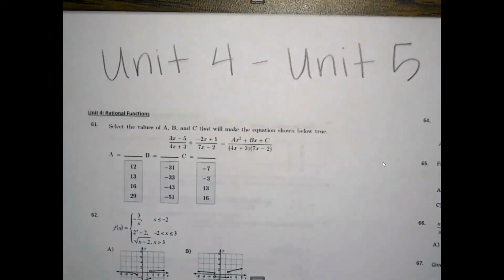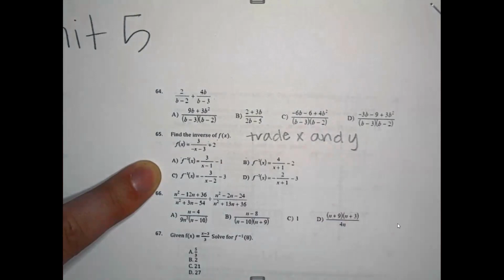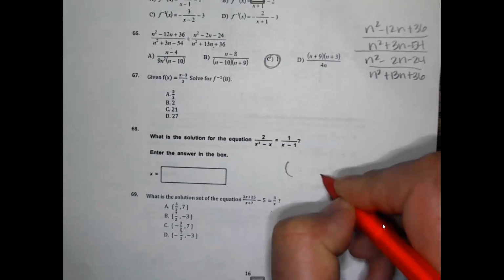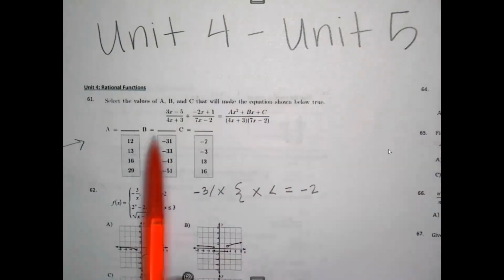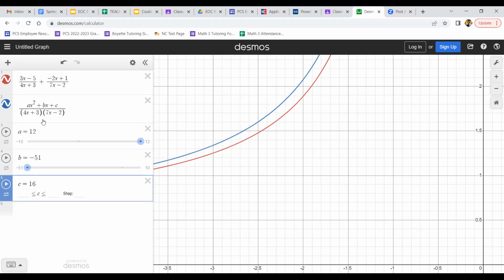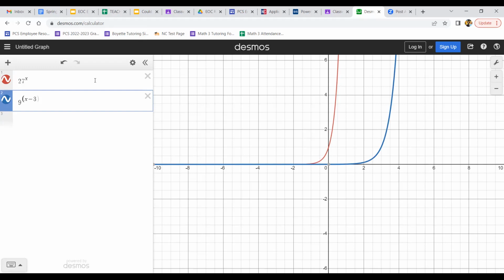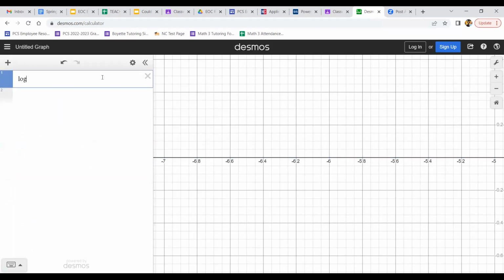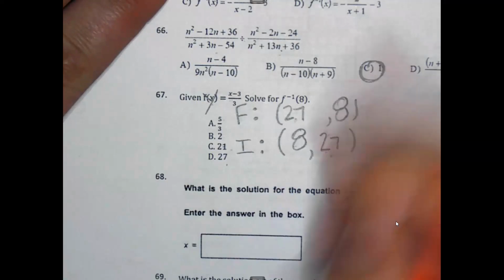Unit 4-5 EOC Review with Desmos Tricks